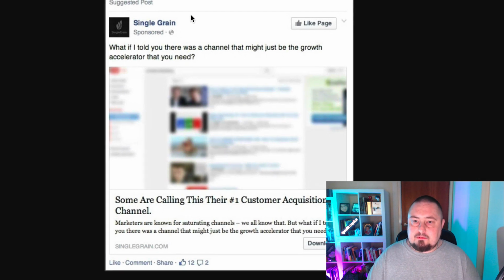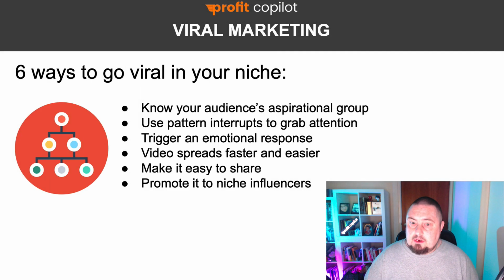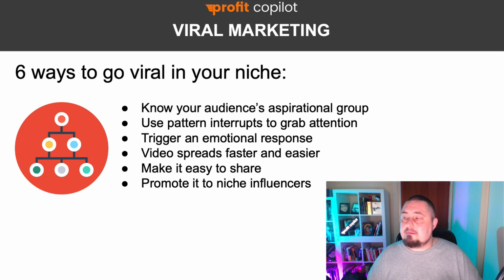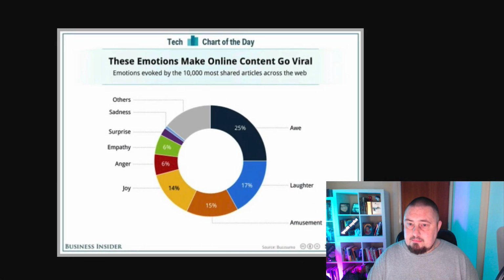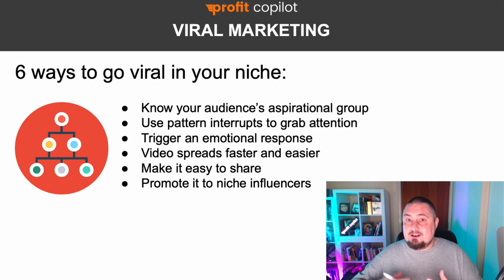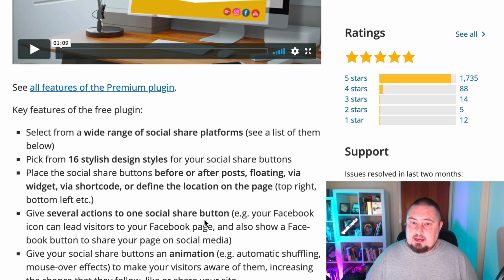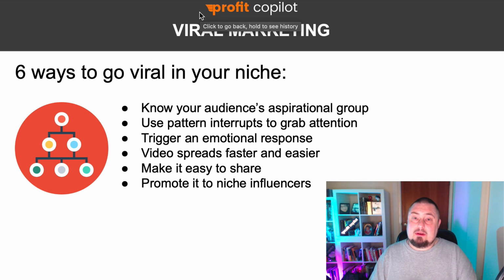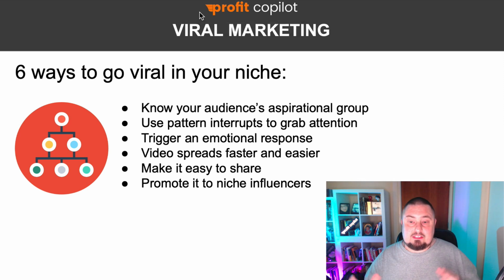6 Viral Marketing Examples to Increase Website Traffic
Here's a viral marketing strategy you can use to increase your website traffic, complete with examples to help you.

These 6 secrets will help you get more website visitors for free, and make people share your content across social media.